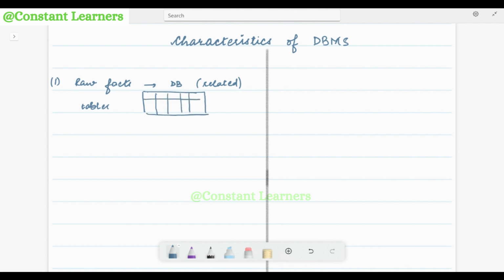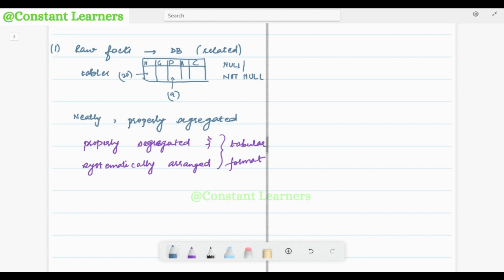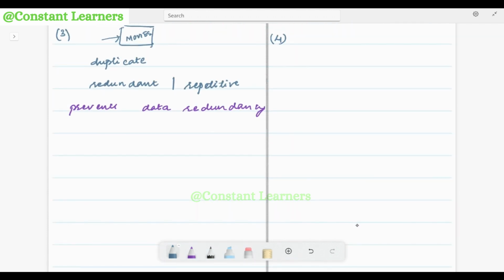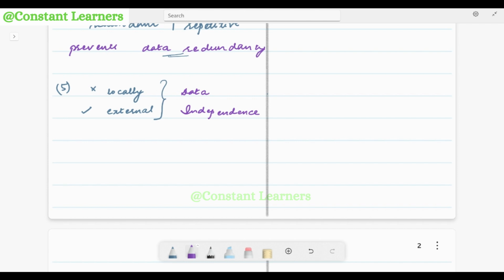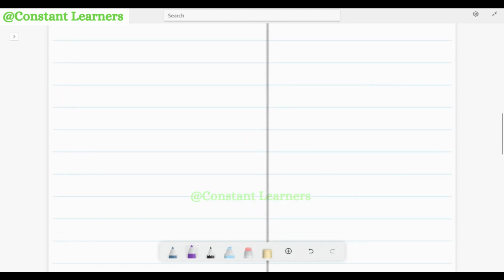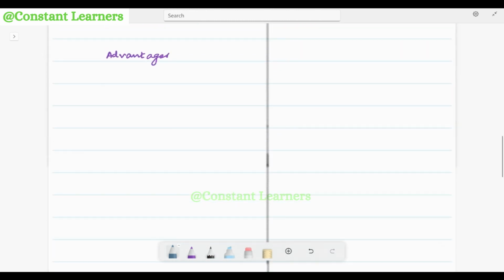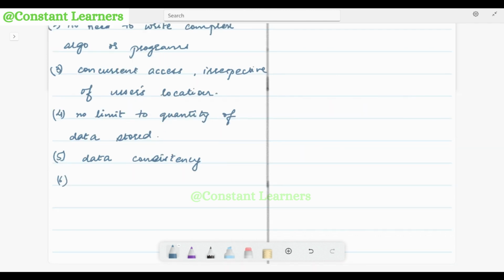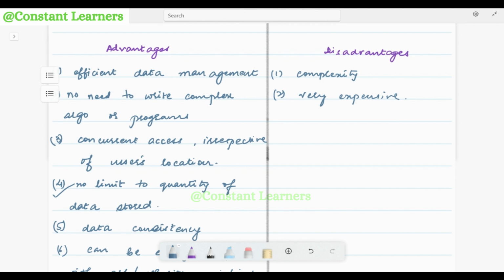3. Characteristics, advantages, disadvantages of DBMS | Understand & Remember | Concepts made easy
00:00 - Introduction
00:42 - Characteristics
00:50 - 1) Tabular format
03:43 - 2) Data integrity
05:10 - 3) Data Redundancy
06:50 - 4) Data Consistency
08:44 - 5) Data independence
11:05 - 6) Concurrent access
13:03 - 7) Security
15:28 - Advantages & disadvantages of DBMS

Data is stored inside the database.
Databases are managed by Database Management System (DBMS).

Structured data is stored inside the Relations (tables) in the Relational Databases.
Relational Databases are managed by Relational Database Management System (RDBMS).

Next video -
Characteristics of DBMS
Advantages and disadvantages of DBMS